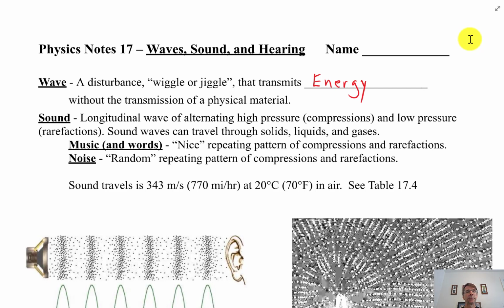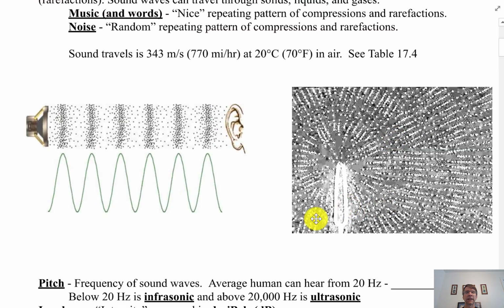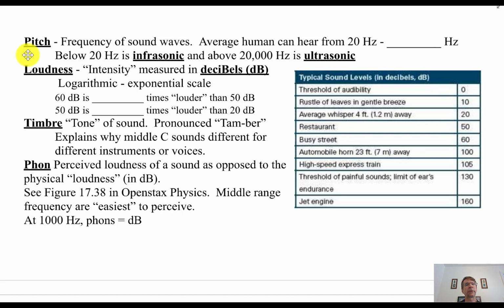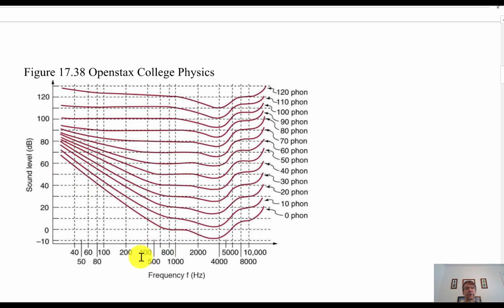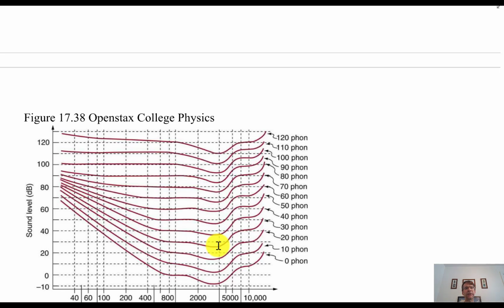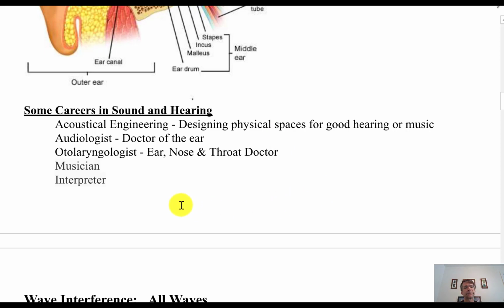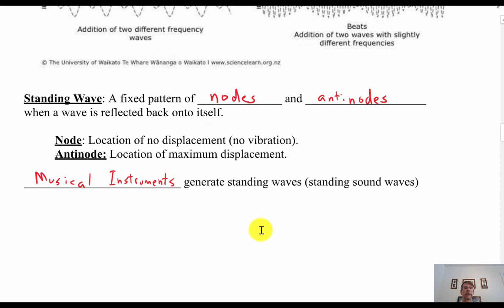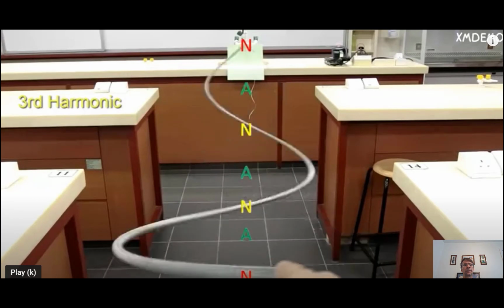Physics Notes 17a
Physics Notes 17a - Sound